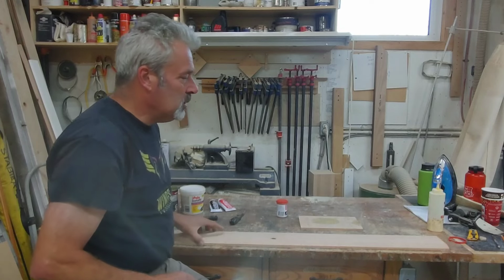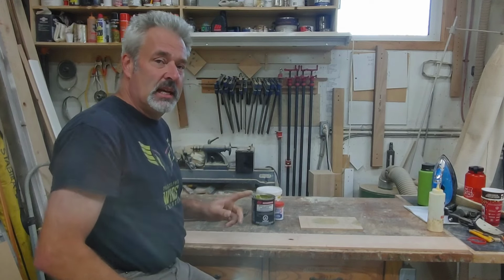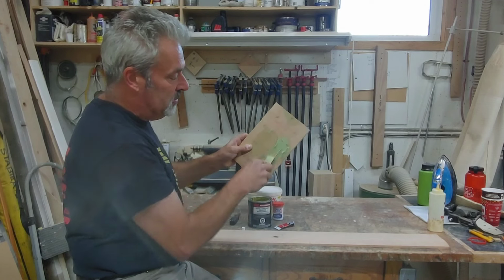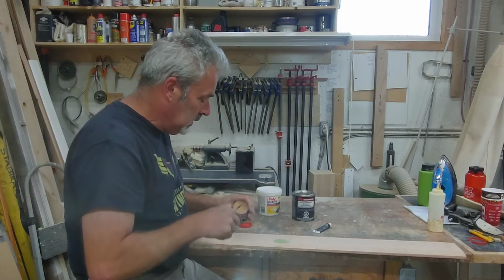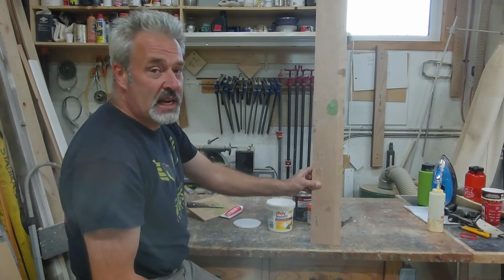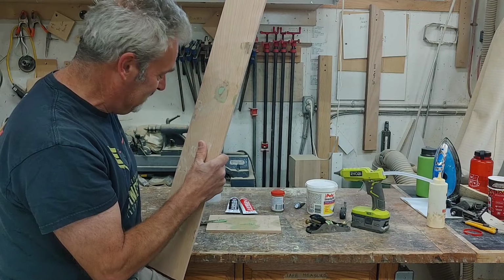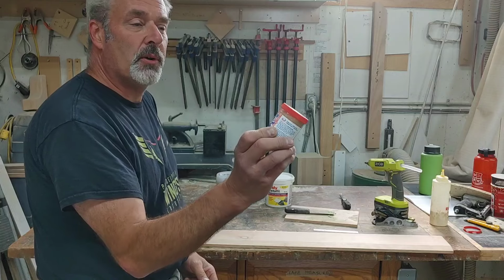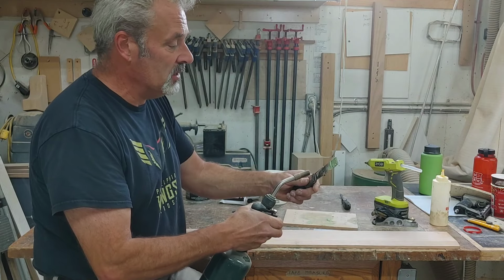Wood filler. What's the best to use.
These are the three main types of wood filler that I use on most of the projects I work on. Each one I find has its own specific use and function. After all the years I've done this these are the ones I've narrowed it down to.